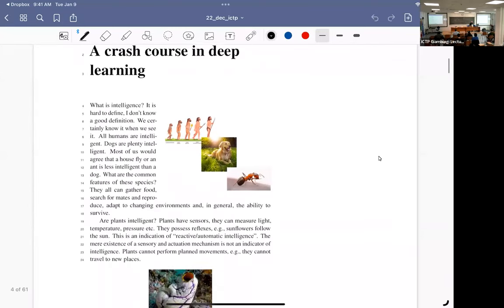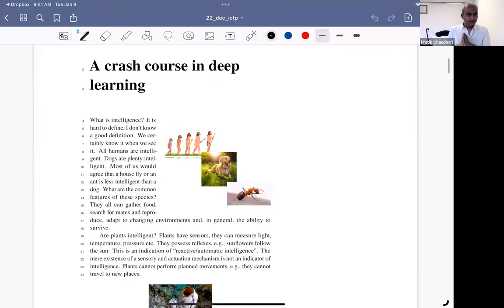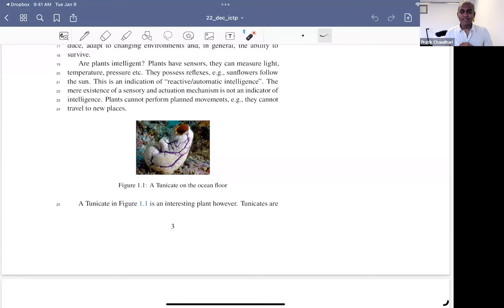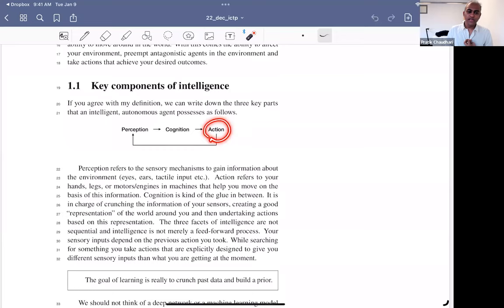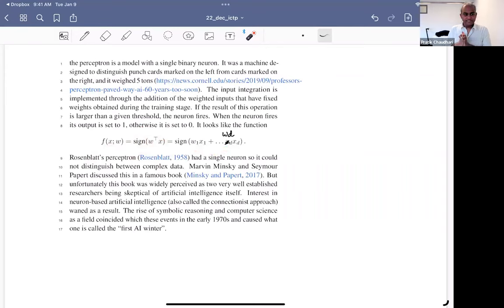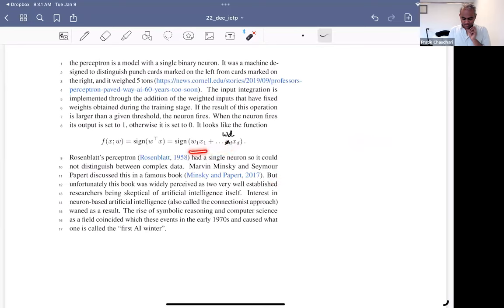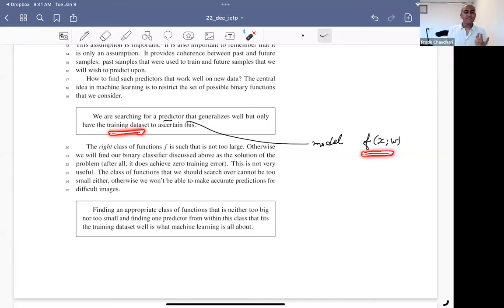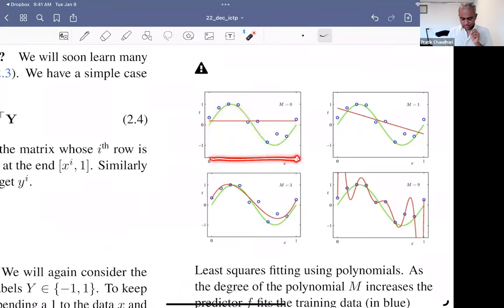Principles of Deep Learning - Part I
Speaker: Pratik Anil CHAUDARI (University of Pennsylvania, USA)